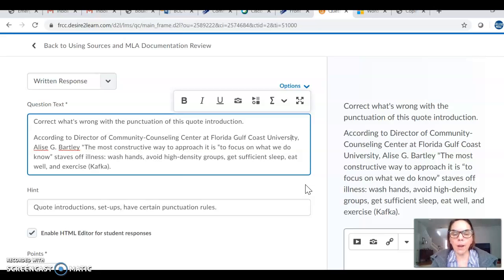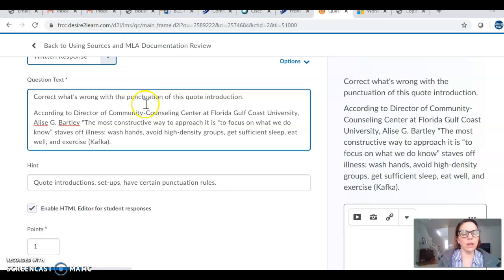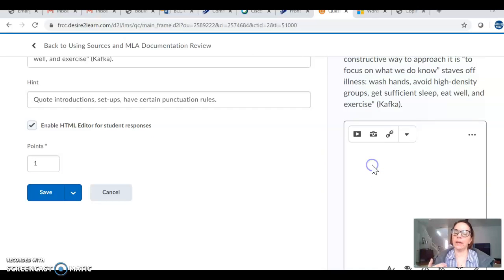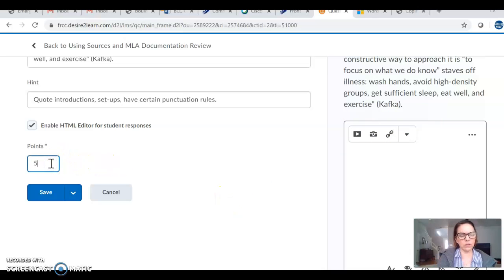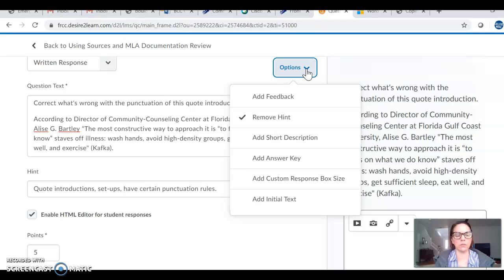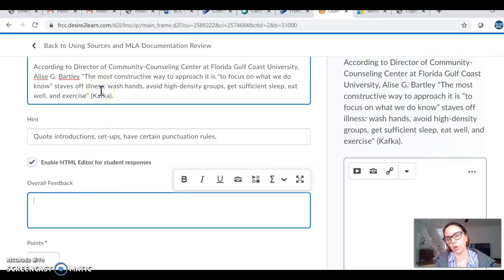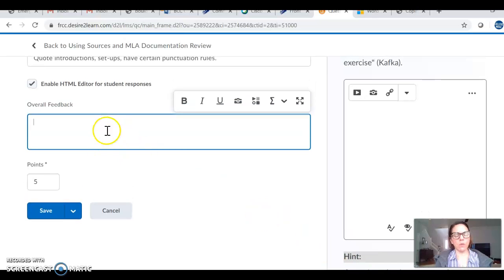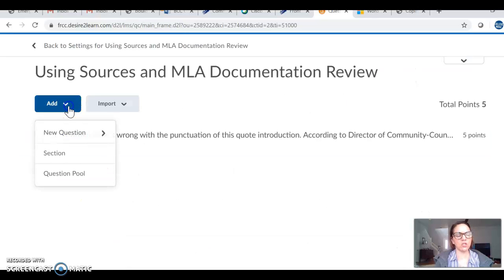Transitioning to Remote Learning: Using the Quiz Tool in D2L